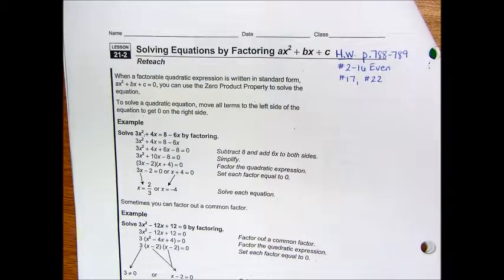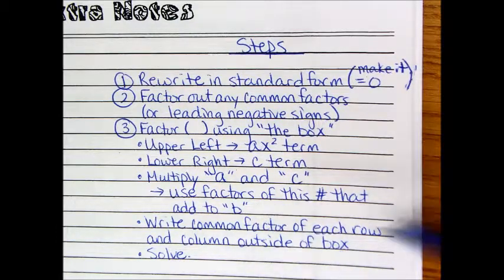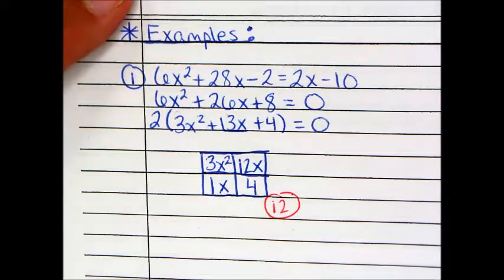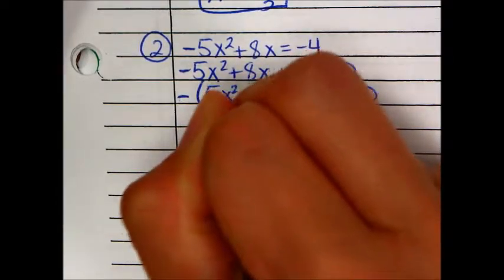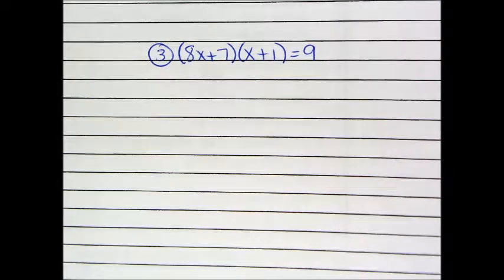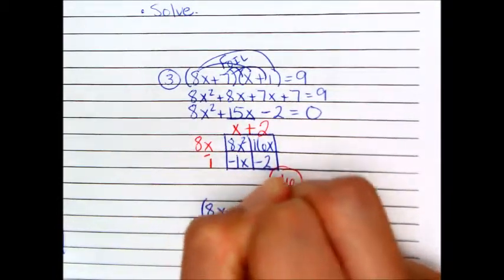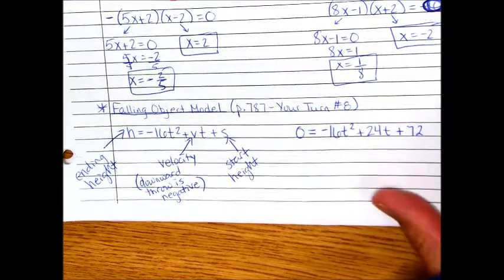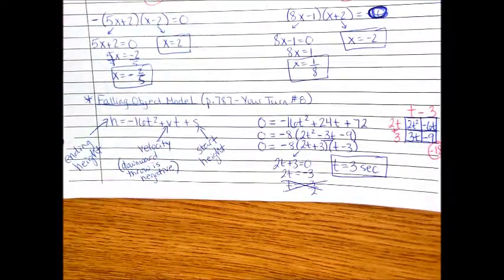Lesson 21-2: Solving Equations by Factoring with an A Term